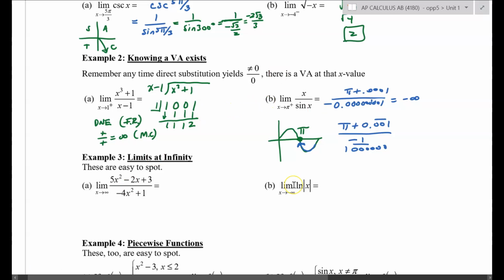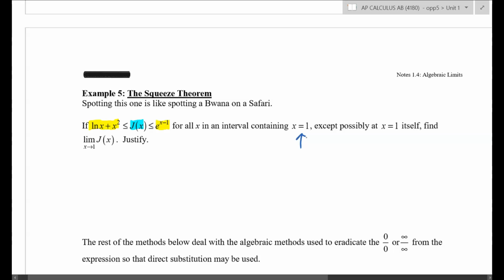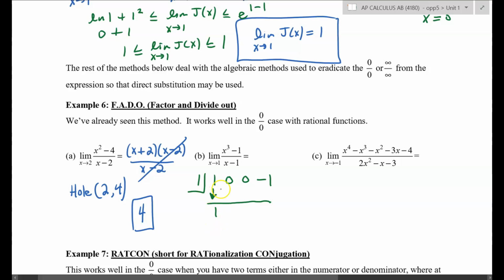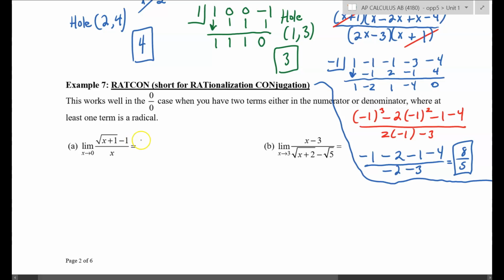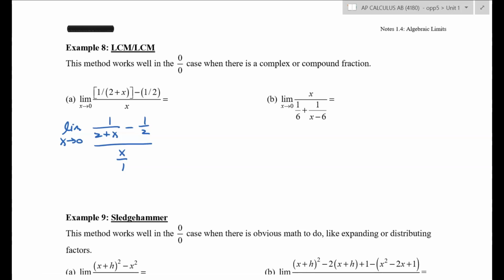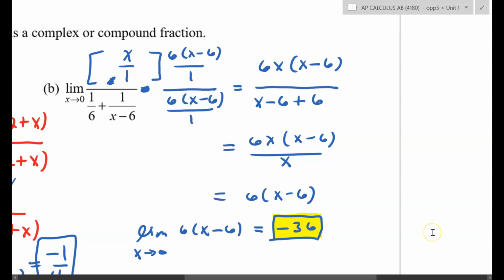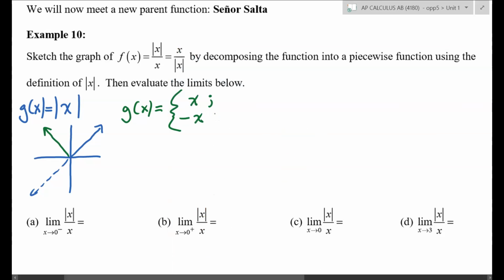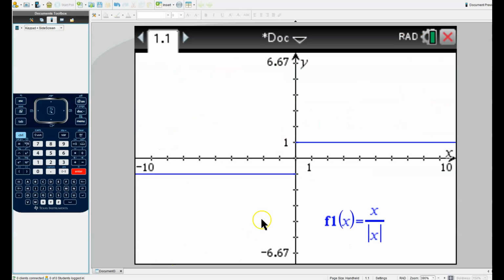Calc - Algebraic Limits